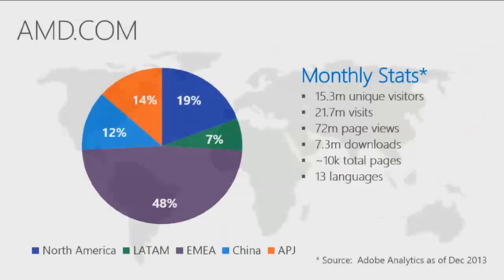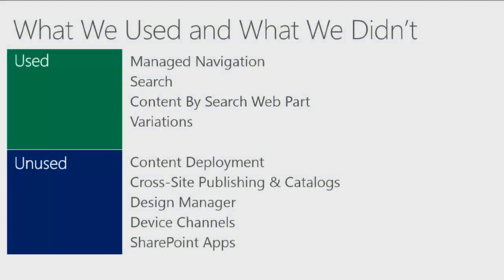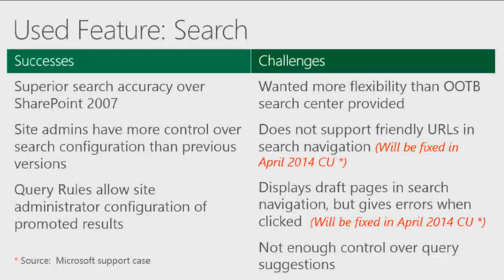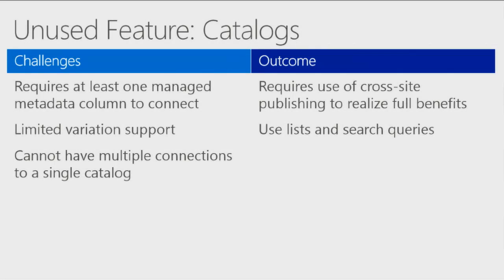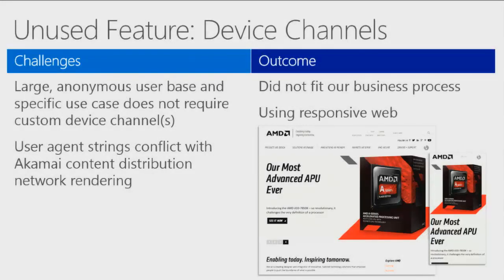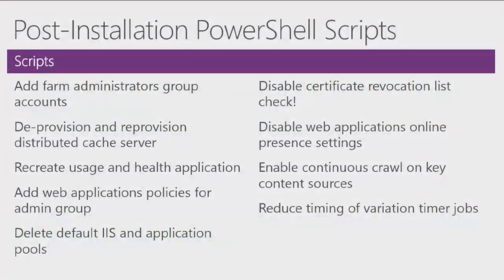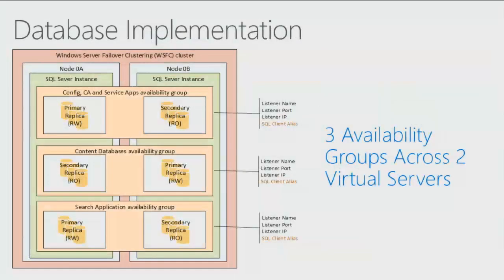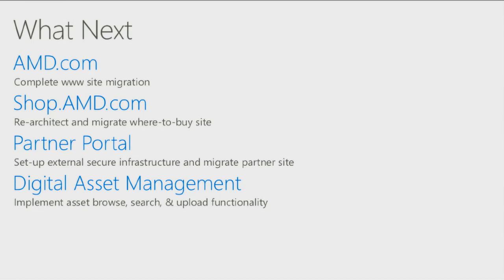SharePoint Conference 2014 AMD 13 Million Users 54 Million page views www AMD com on SharePoint 2